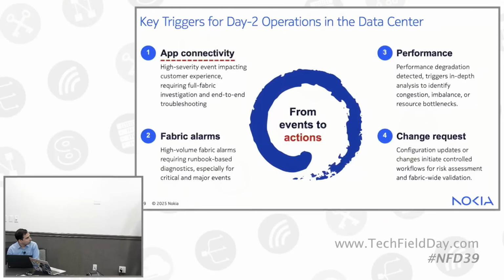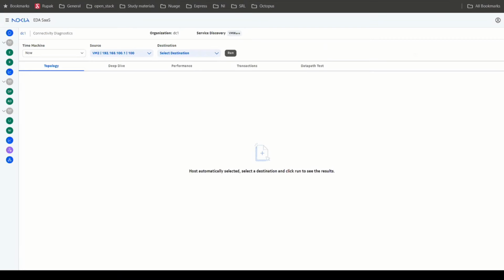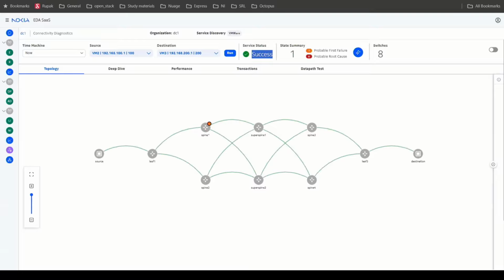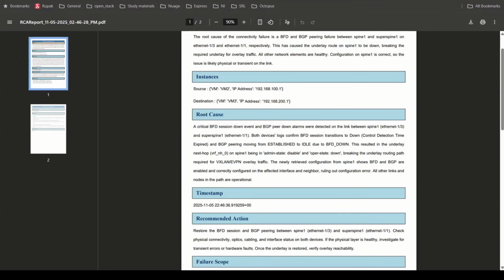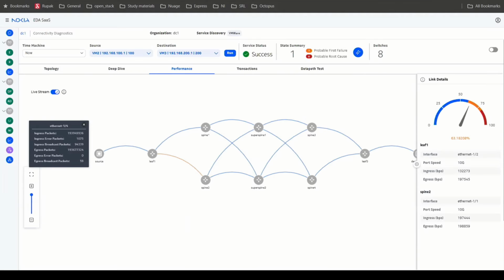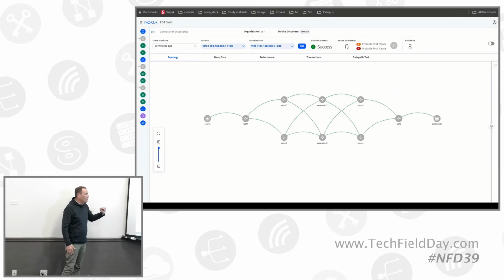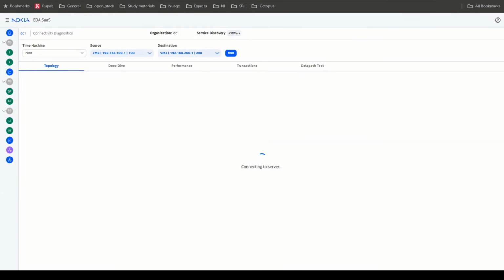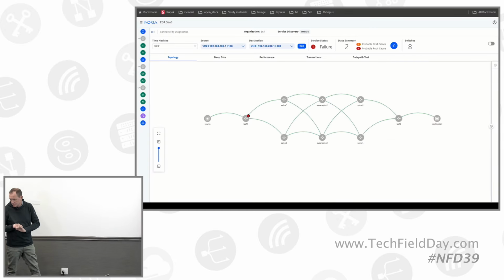Root Cause Analysis with Nokia AI Operations Automation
Clayton Wagar introduced Nokia's AI-driven approach to root cause analysis, focusing on solving difficult day-two operational challenges. The presentation highlighted the chronic pain of hidden impairments or gray failures, where traditional monitoring systems fail because physical links appear active while protocols or services are down. The goal of Nokia's deep RCA tool is to move beyond simple port-up/port-down alarming by correlating end-to-end application connectivity (from VM to VM) with all layers of the network, including the underlay, overlay, and control plane, to dramatically compress troubleshooting time.

A live demonstration was shown on the EDA SaaS platform using a real hardware Spine-Leaf network. The team introduced a gray failure by impairing a fiber link in a way that kept the interface status "up" but caused the BFD and BGP protocols to fail. Wagar explained that the AI's multi-agent workflow correctly diagnosed this. Instead of using one large, monolithic model, a planning model first determines which tool-calling agents to deploy. These agents gather specific, relevant data from logs, topology, and configuration, which is then filtered and passed to a reasoning model. This agentic-based curation of data is Nokia's key to reducing costs and avoiding the AI hallucinations that would otherwise be a risk in mission-critical networks.

The tool's capabilities were further demonstrated by successfully identifying a classic, hard-to-find MTU mismatch. Another key feature highlighted was the "Time Machine," which allows an operator to select a past timeframe, such as thirty minutes prior to an event, and run the same AI-driven root cause analysis on the historical data from that moment. The entire process concludes with the AI generating a comprehensive report that provides a human-readable summary, a confidence score, and the specific evidence gathered by the agents, effectively solving a complex logic puzzle that would have taken an engineer hours or days to manually diagnose.

Presented by Clayton Wagar, Principal Consulting Engineer. Recorded live at Networking Field Day 39 in Silicon Valley on November 5, 2025. for more information.